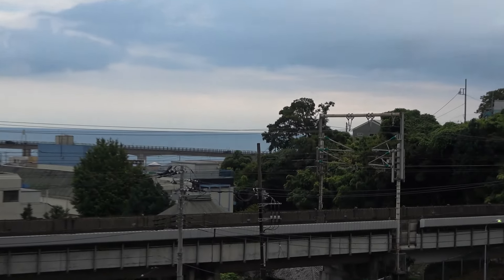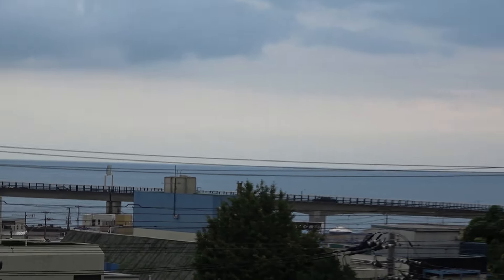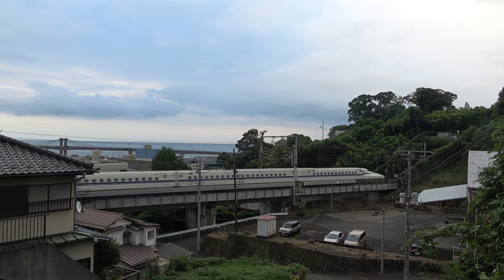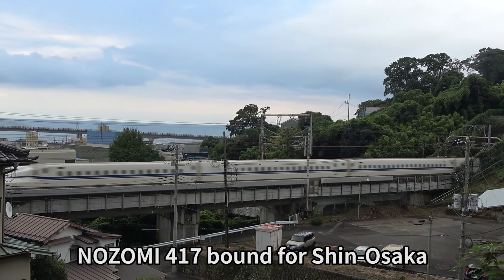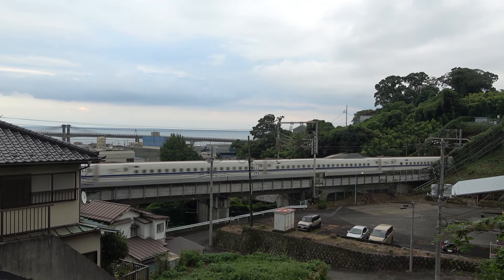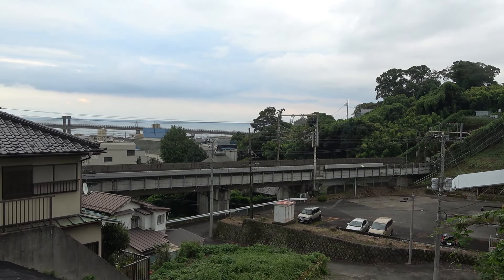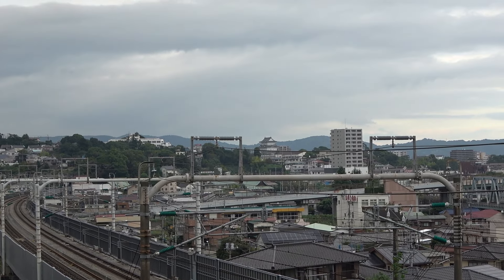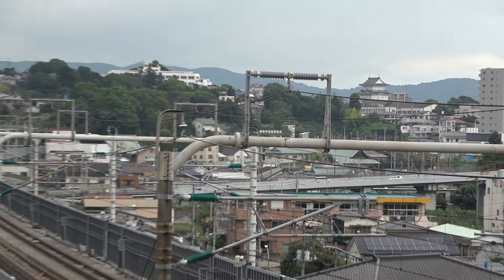Tokaido Shinkansen "NOZOMI" passing at super high speed!!! 東海道新幹線超高速通過シーン集！！！＠小田原～熱海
The Tokaido Shinkansen is known as the oldest bullet train in Japan. Its maximum speed is 285 km/h. I filmed the high-speed passage of the Tokaido Shinkansen between Odawara and Atami Shinkansen stations.